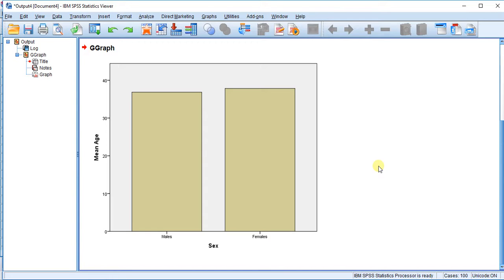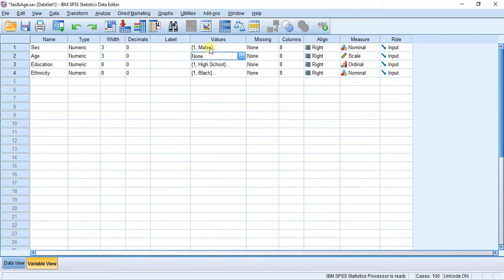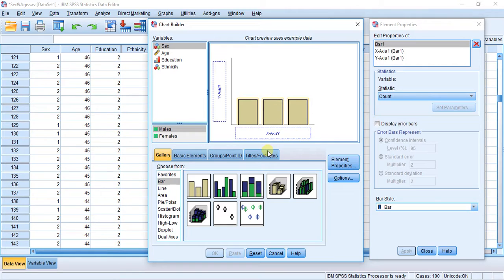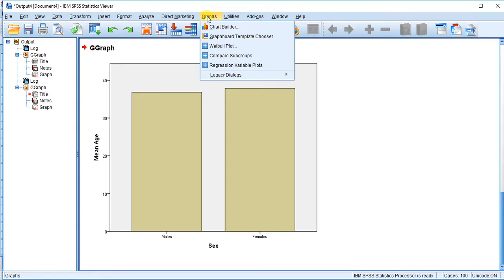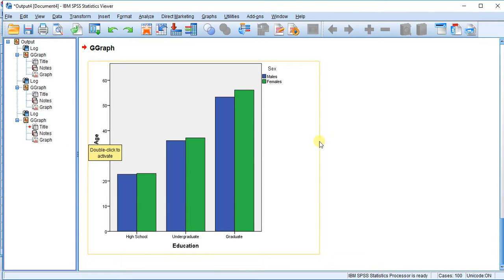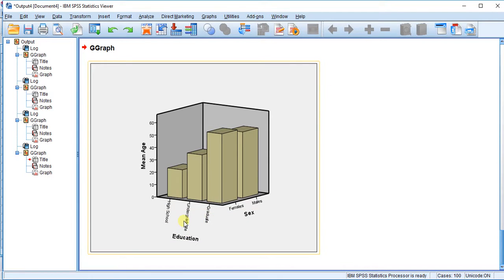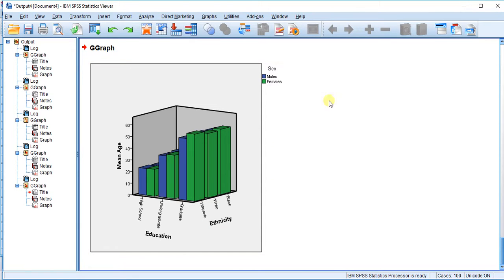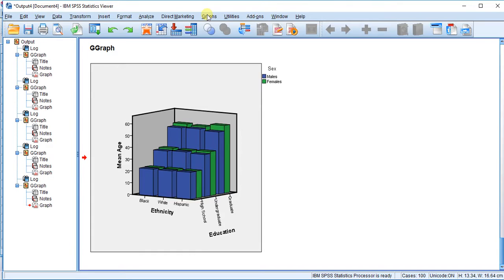SPSSisFun: Creating Bar Graphs using the Chart Builder function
In this video I show you how to create different types of bar graphs using the chart builder function.